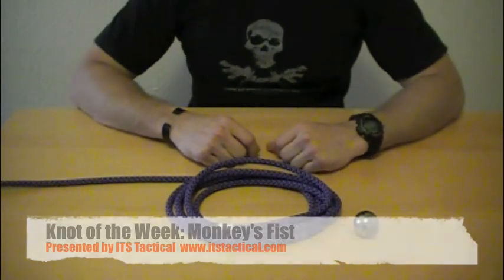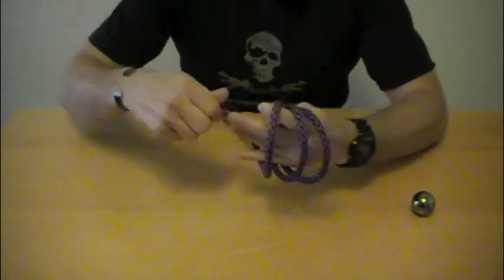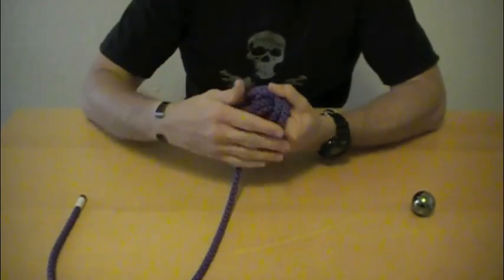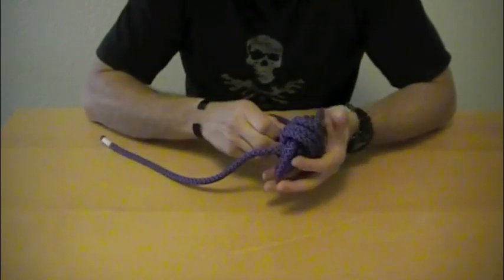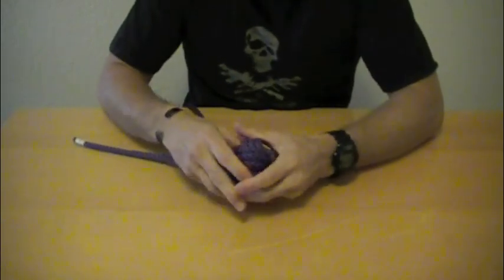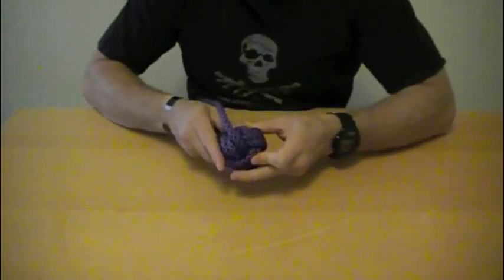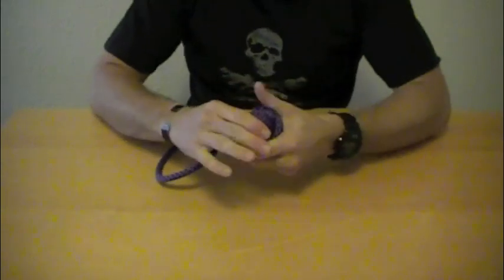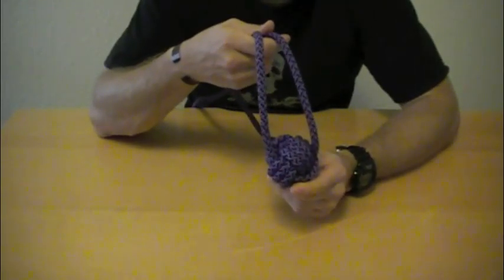Knot of the Week: Monkey's Fist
Learn how to tie a Monkey's Fist with ITS Tactical's Knot of the Week.